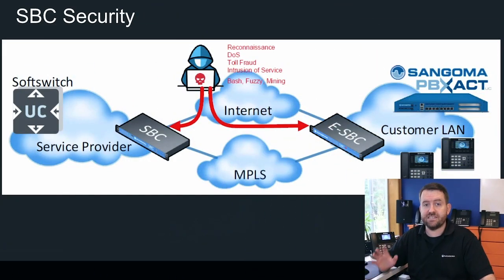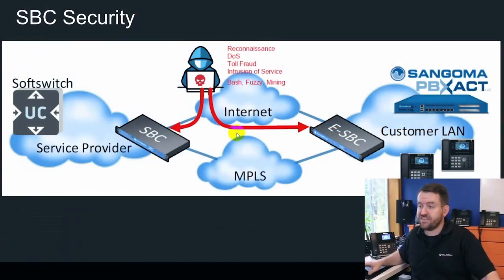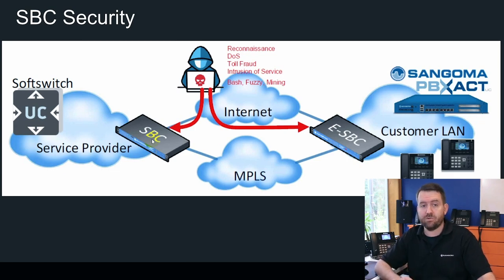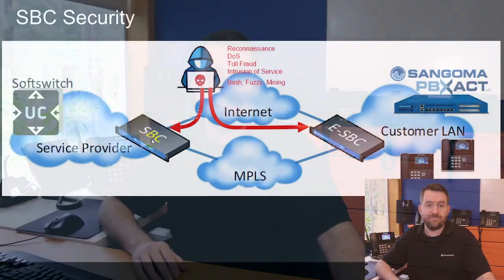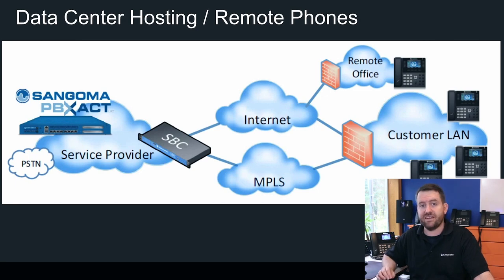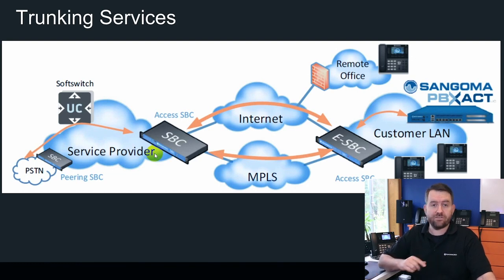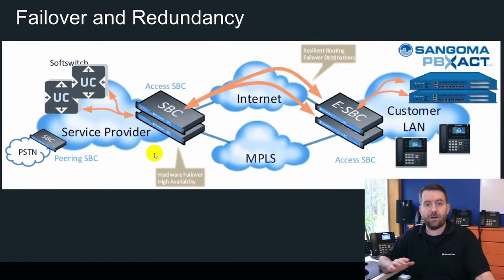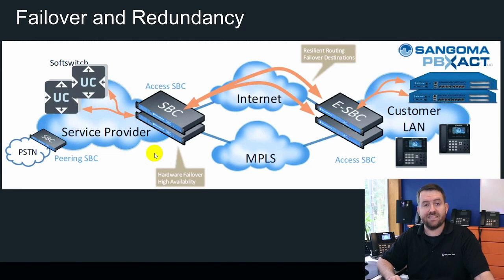SBC Essentials – Part 1:How & Where to Use SBCs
Are you worry about security of your VoIP network?
Sangoma helps you with its SBC.